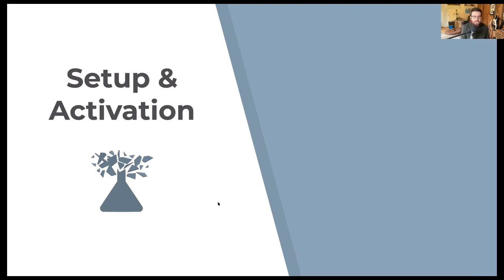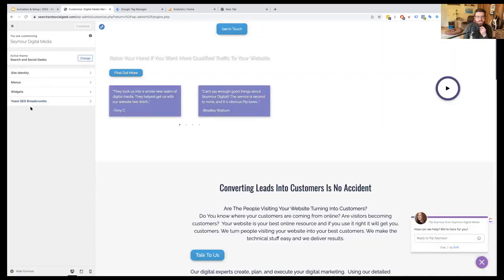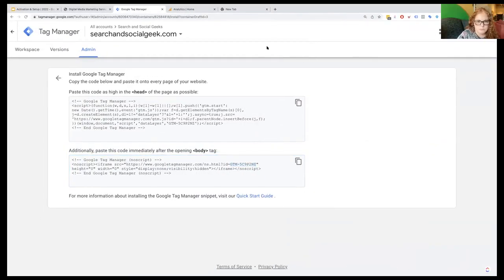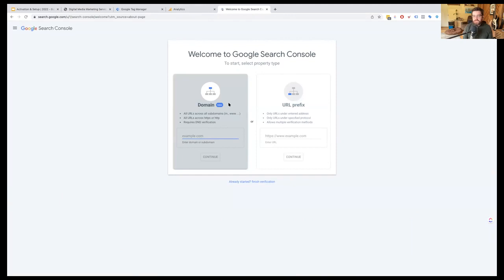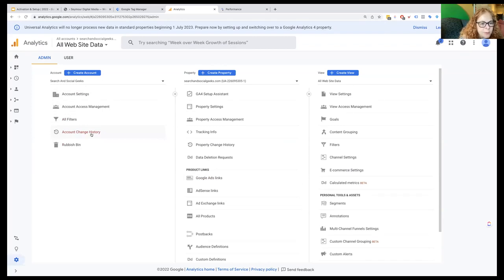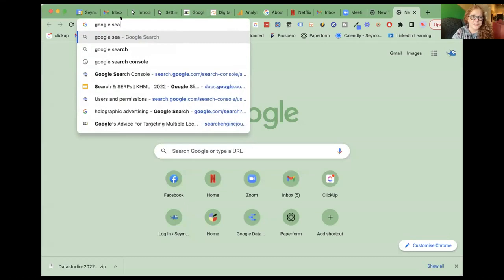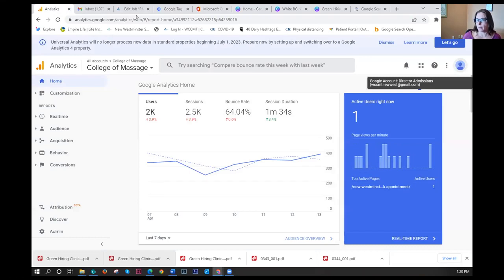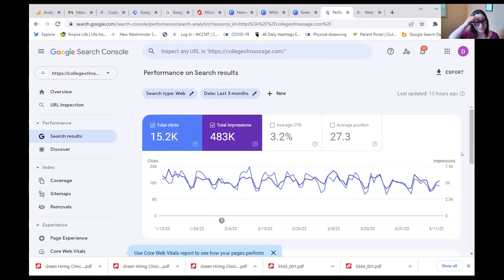Live Class | Activation & Set Up